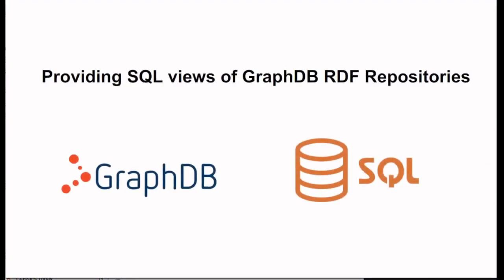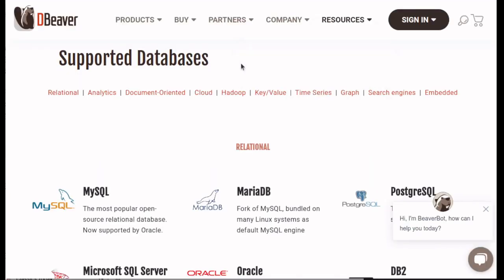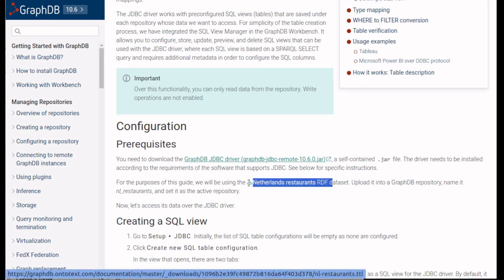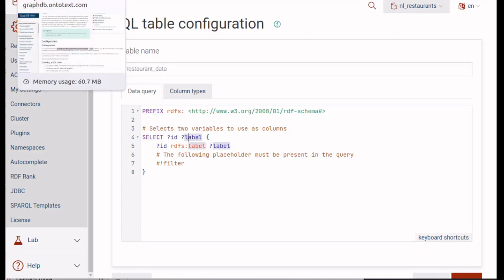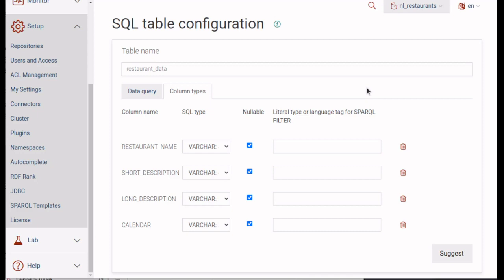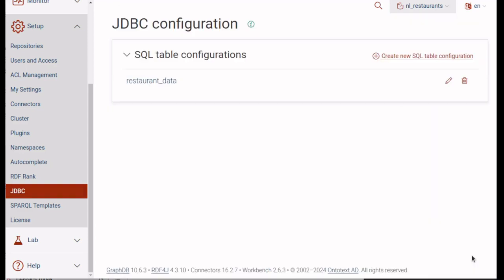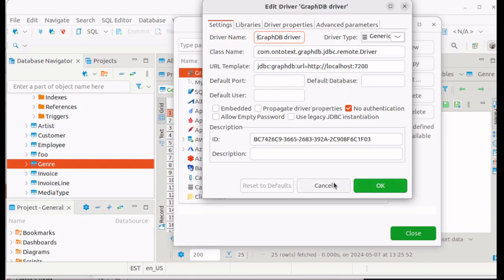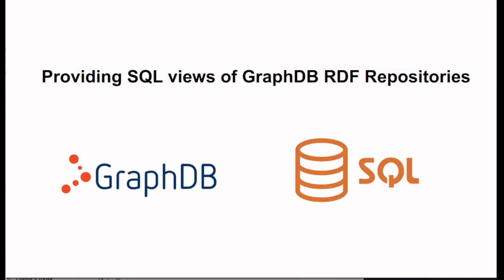GraphDB SQL Views feature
The video shows how to use the SQL Views feature to let other external applications retrieve data from GraphDB as if they were retrieving it from a relational database.
See the SQL access over JDBC GraphDB documentation page for more details